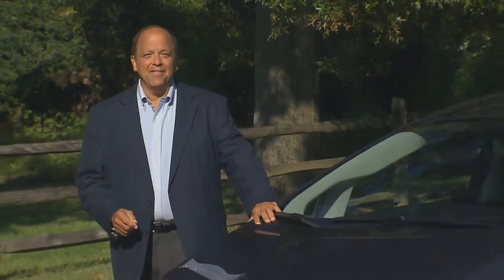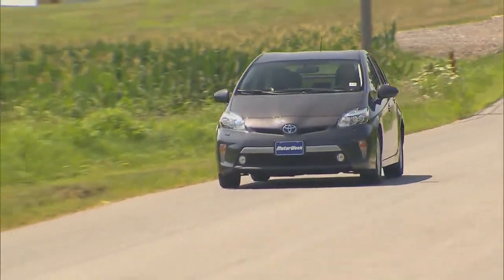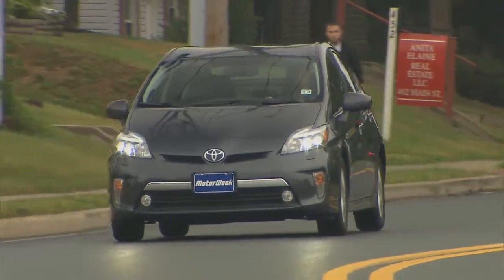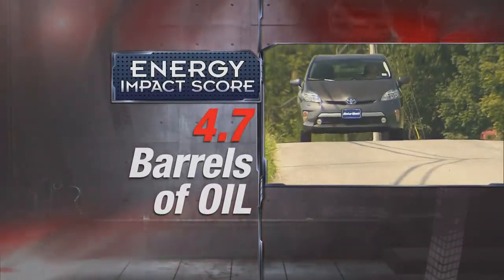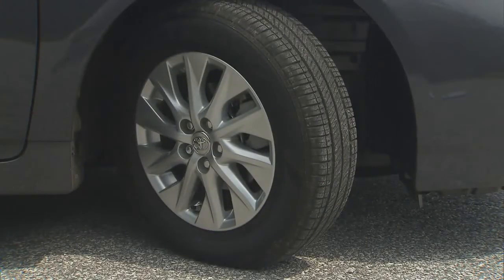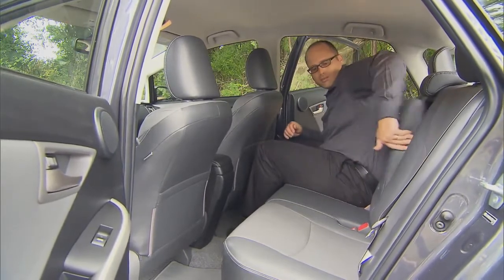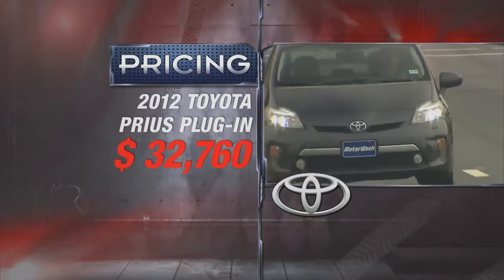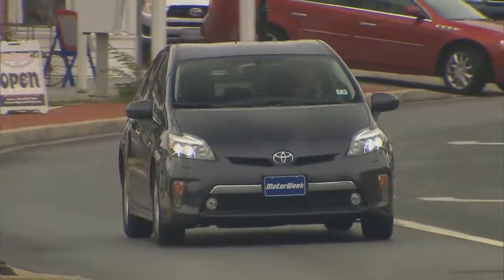2012 Toyota Prius Plug in MW Video Cars com